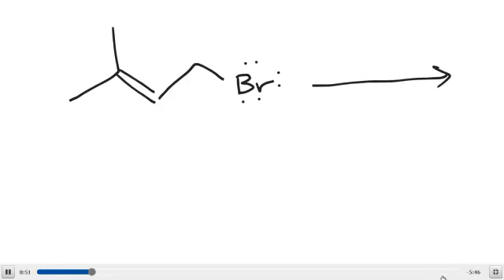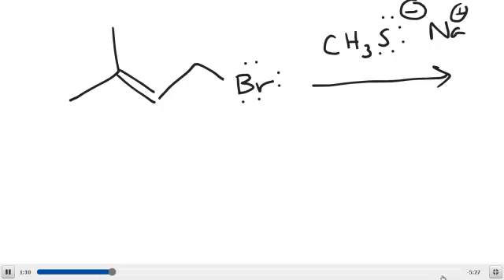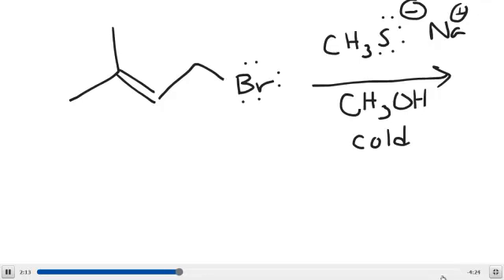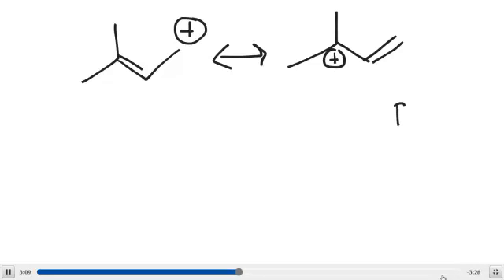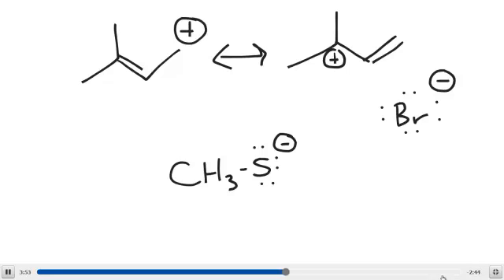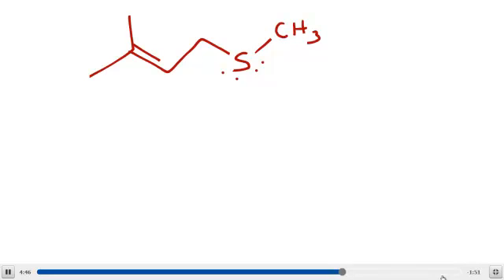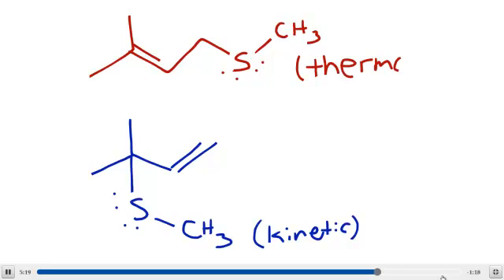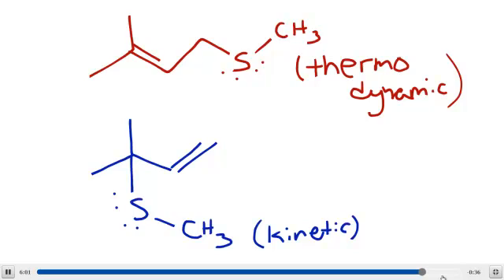SN1 Substitution of an Allylic Substrate